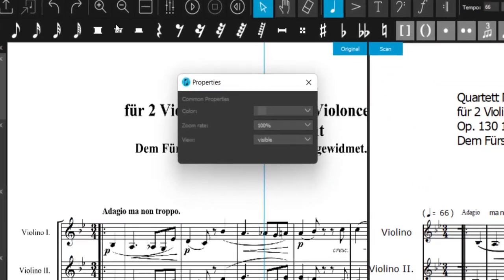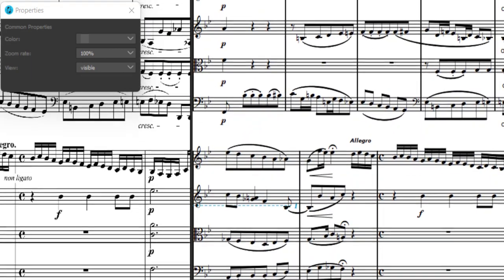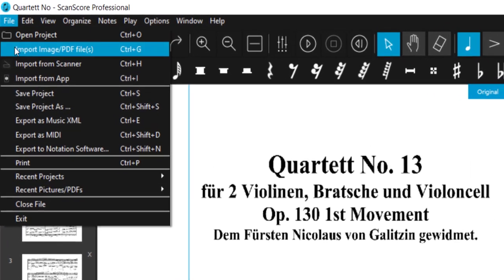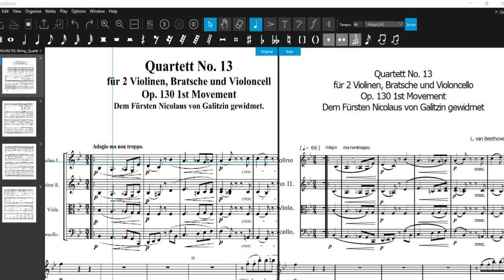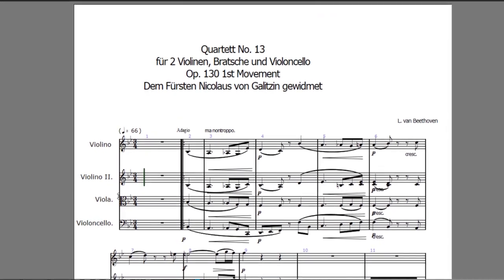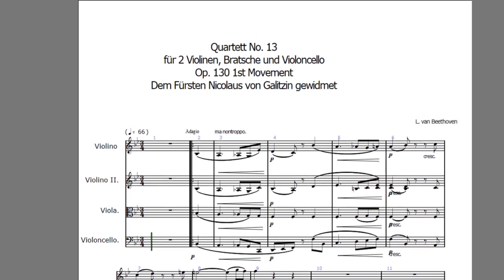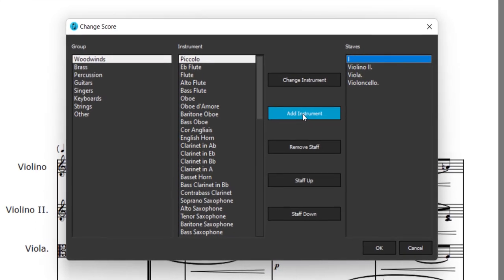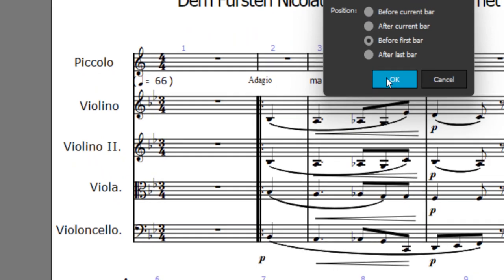ScanScore 3 Highlights - What's New?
ScanScore 3 has been released on May 10! Scan or import sheet music, transpose notes, change or adjust them and much more - as easy and effective as never before.

In this video, Marvin tells you what's new in ScanScore 3. And that's a lot!

SCANSCORE 3 FEATURES
- Improved note recognition
- Improved text recognition both inside and outside notation
- New Properties menus for fine-tuning parameters
- New Instrument recognition
- New Score mode with professional notation features:
--  Add, edit or delete instruments and staves
--  Add, edit or delete bars and parts
--  Modification of layout and voice excerpts
- Significantly improved XML export with optimization for MuseScore, Finale, Sibelius, Notion, FORTE
- Improved usability:
--  Note context menu
--  Customizable shortcuts
--  Improved tempo function
--  Enhanced playback function
- Improved Mac implementation
- 4K & HD display support
- Over 180 improvements and bug fixes